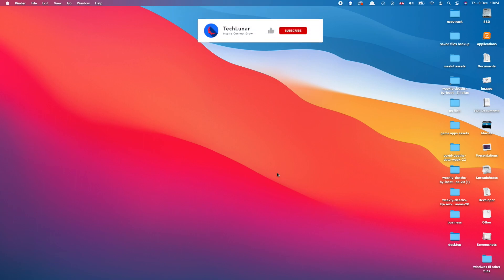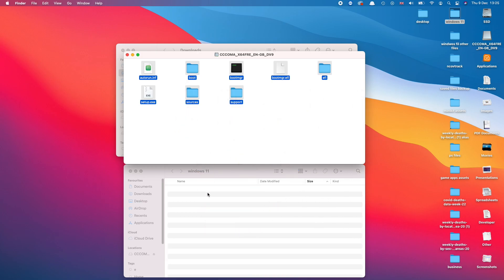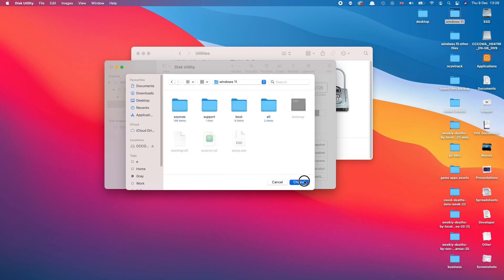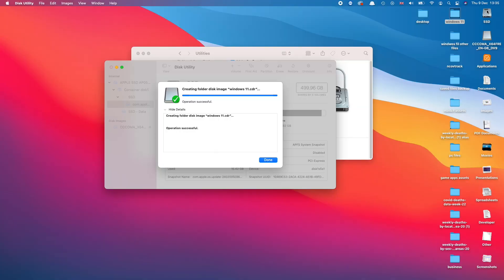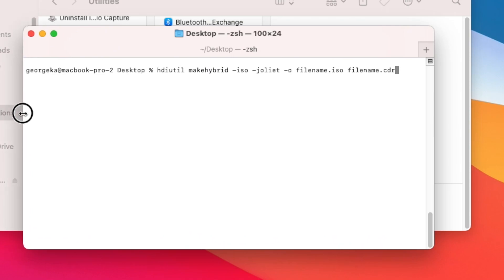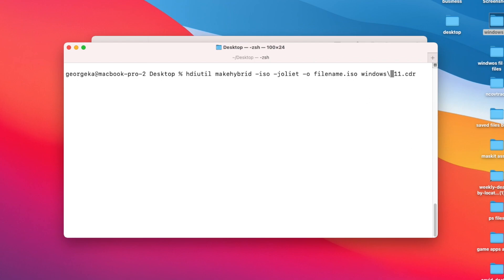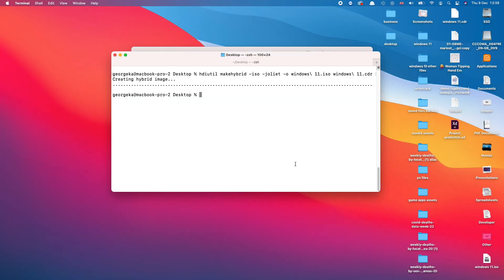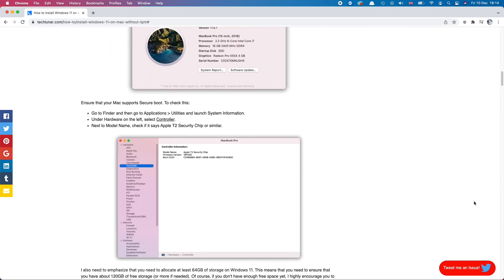How to create an ISO file on Mac for FREE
If you need to create an ISO file, then this video is for you! I am showing you a step by step process on how to achieve this without using any 3rd party software.

For quick access:
UK:

👉 For you!